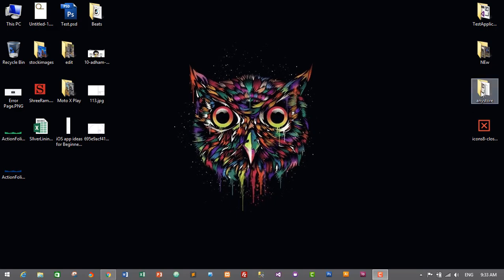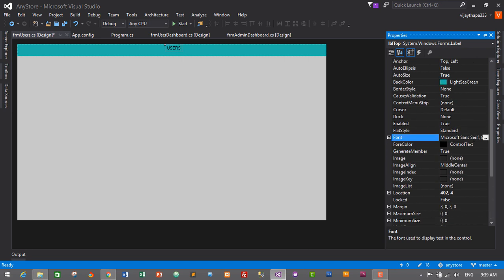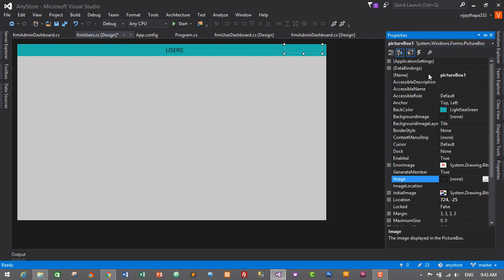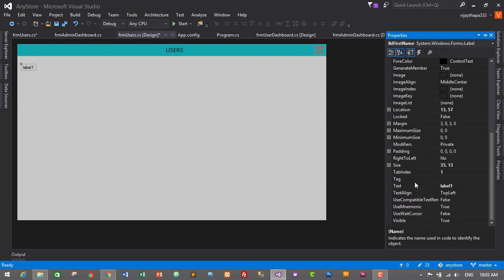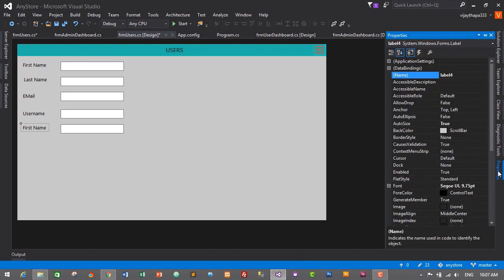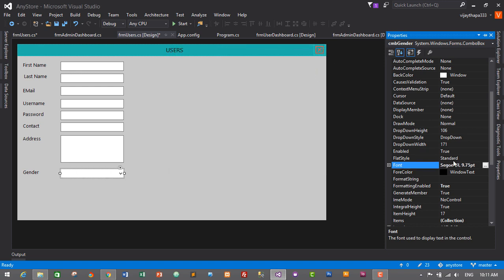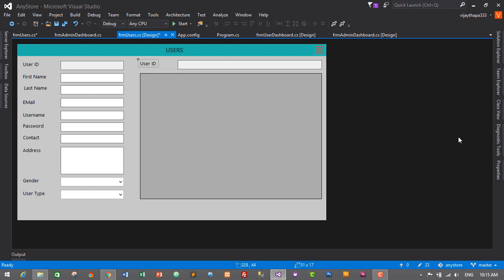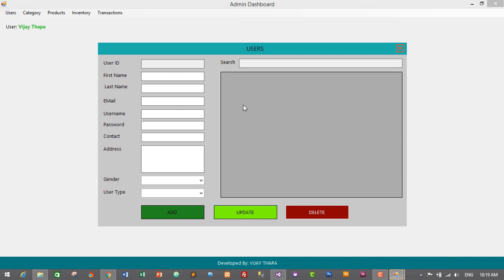4. How to create BILLING SYSTEM in C#? (Designing Form for User Module in Visual Studio 2015)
This is the fourth episode of my tutorial series on Software Development. In the previous episode we created a connection string to connect database to our application.
In this episode, we will a design a form for user module which will be used to create new user, update existing user and delete the user.